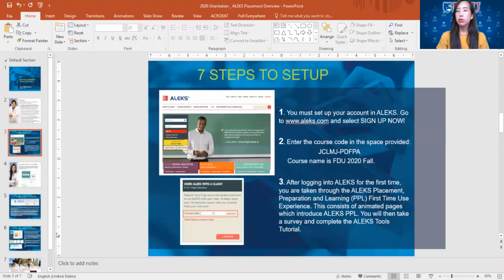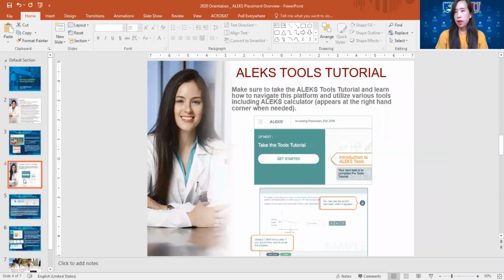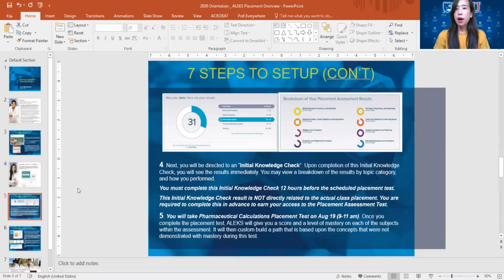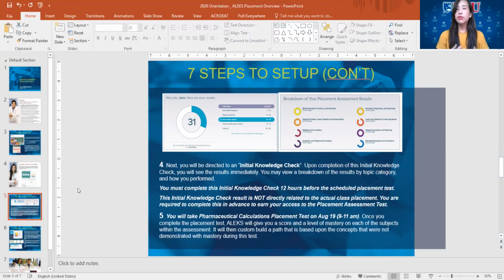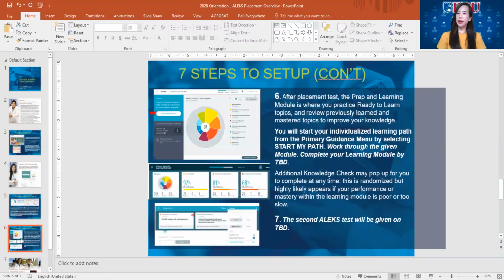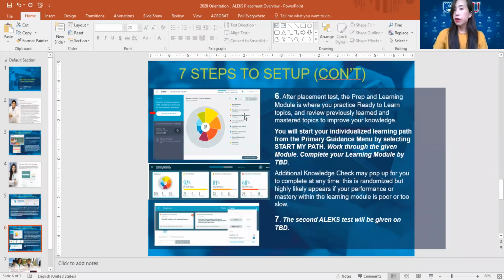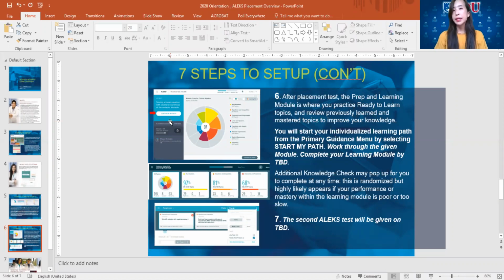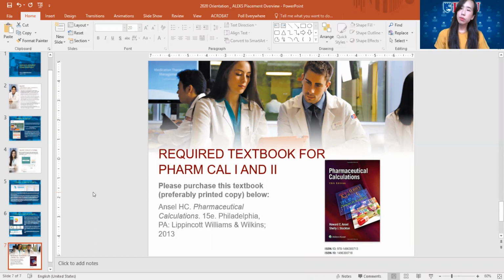New Student Orientation 2020: ALEKS Math Placement Overview